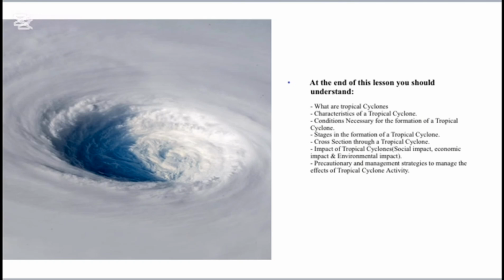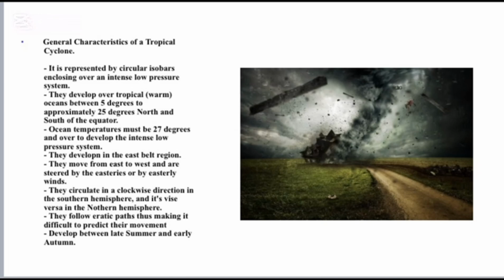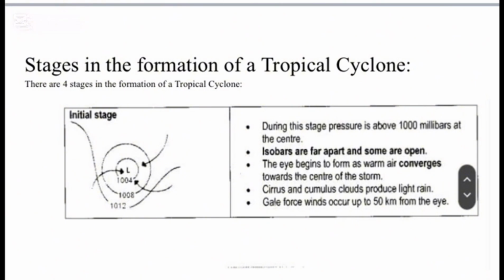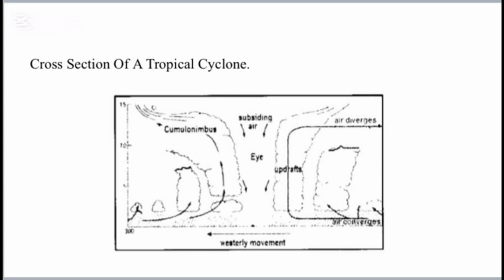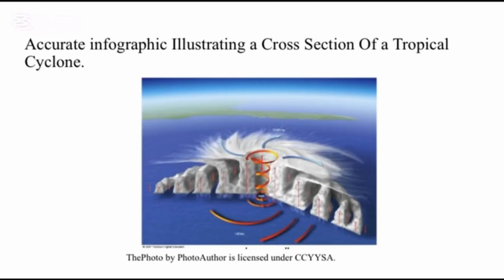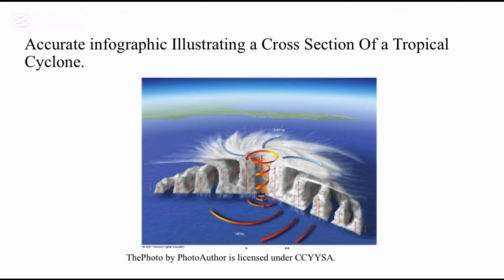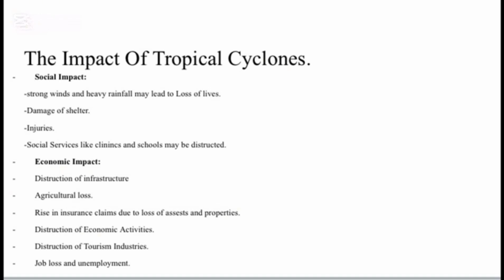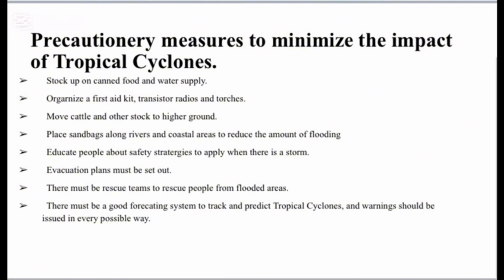Grade 12 Geography Tutorial~ Tropical Cyclones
Hi Grade 12s!

Are you a Geography learner from an under-resourced school?? Well, this tutorial is for you!

We offer detailed, multi-lingual explanations of Tropical Cyclones supported by visual aids and diagrams. We hope you find this video helpful.